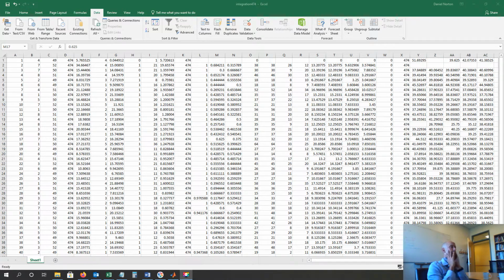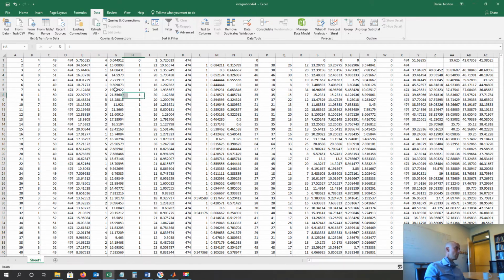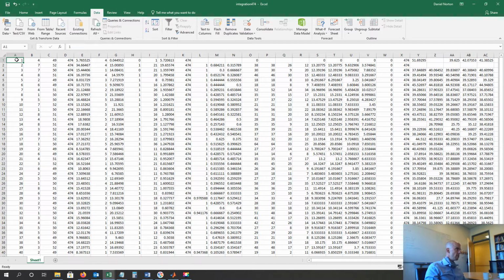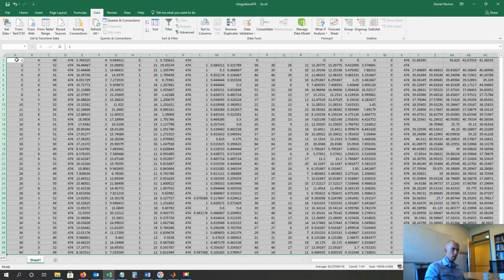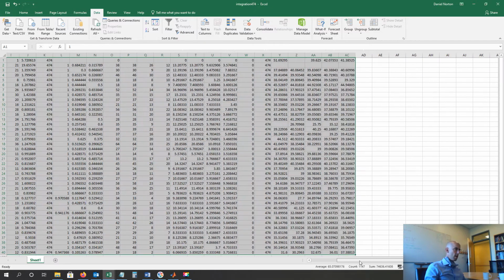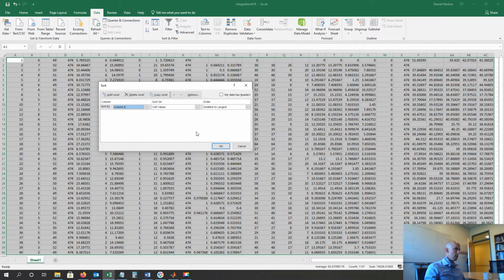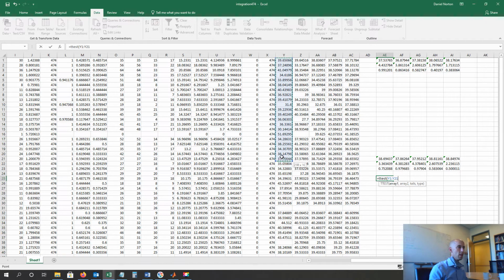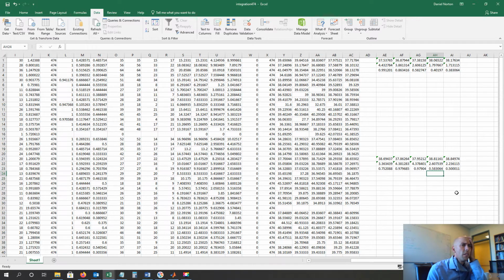pupe video 8 excel analysis